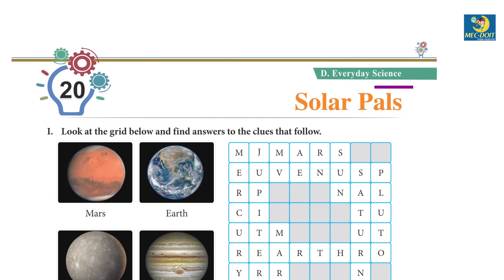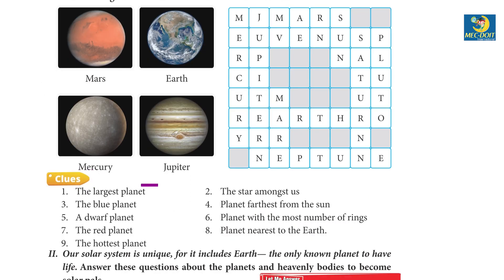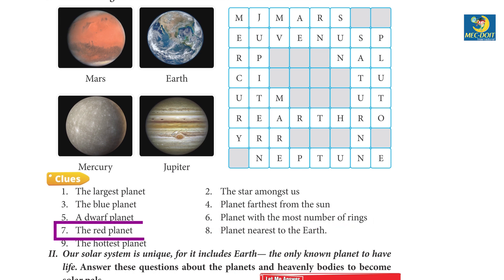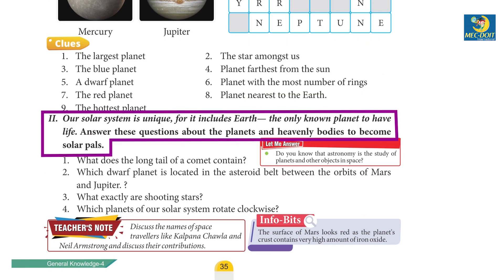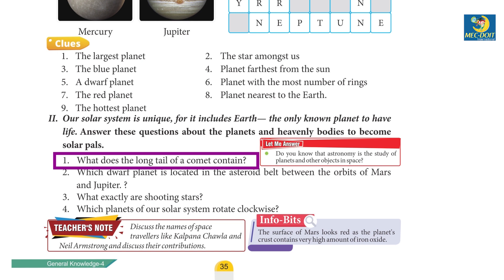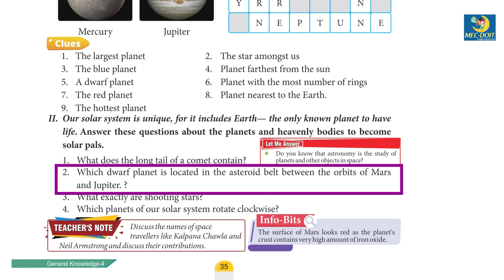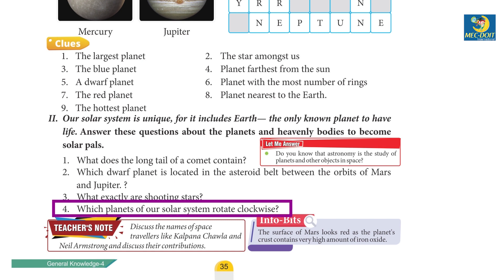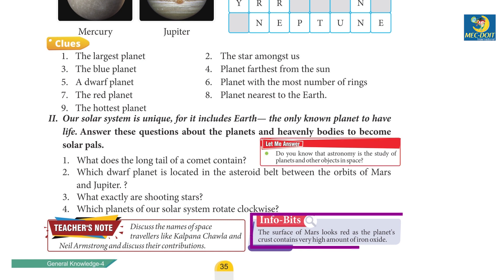Mec-Doit GK Class 4 Chapter - 20 Solar Pals